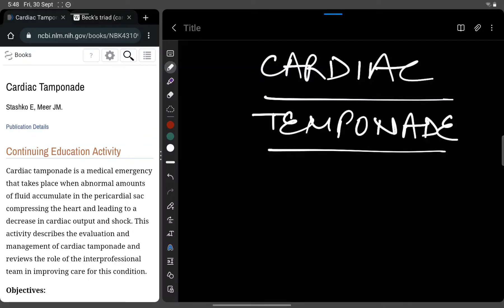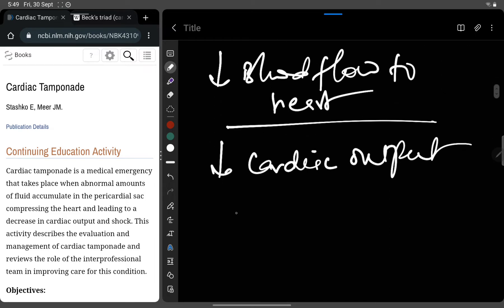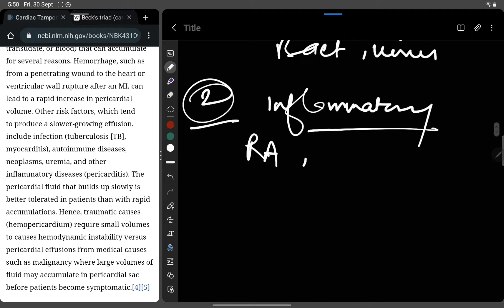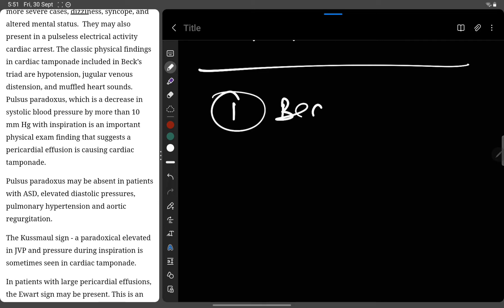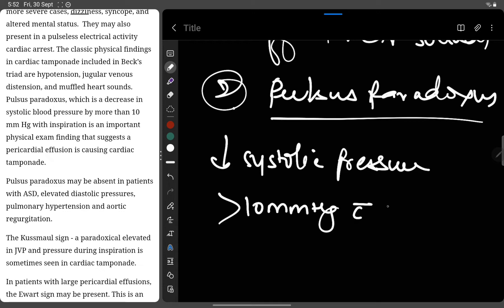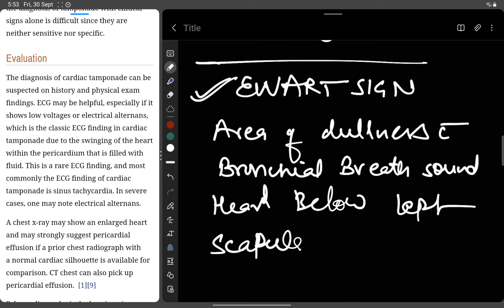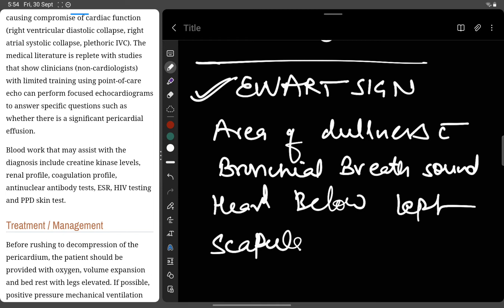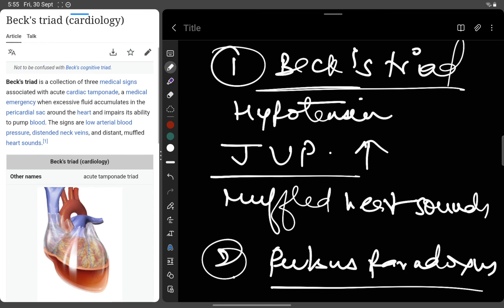Cardiac Temponade | Beck's Triad | Pulsus Paradoxus | Ewart Sign